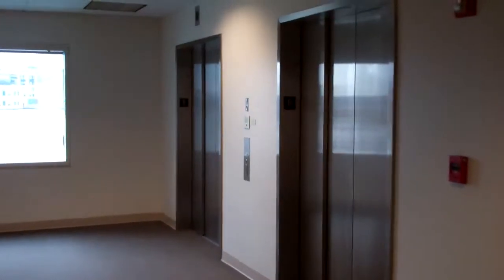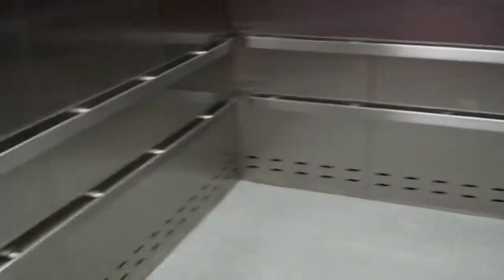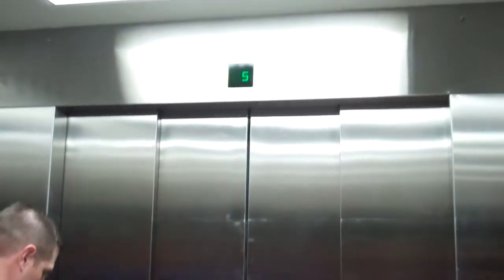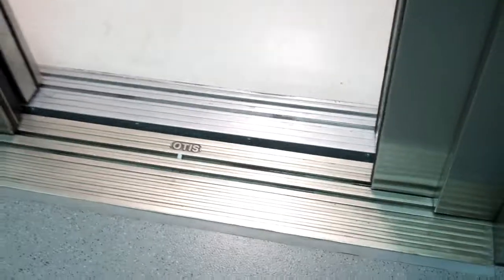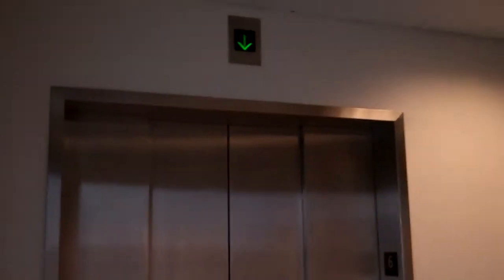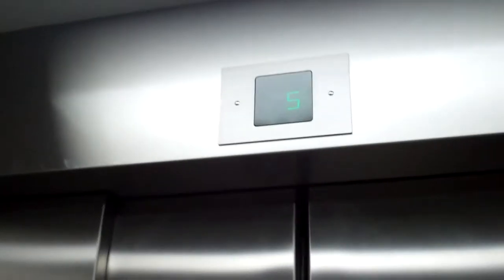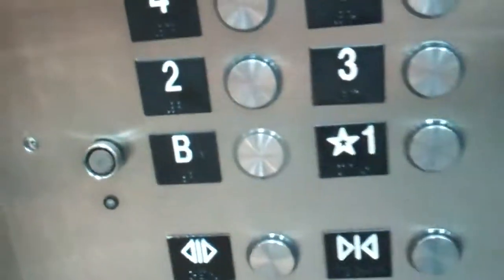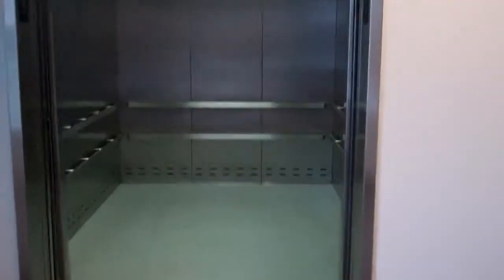Worcester: Otis Traction North Staff Elevators @ Saint Vincent Hosptial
"LOOKIE WHAT I FOUND!"
While looking for more Man-Powered Elevators to show off, I found the Staff Elevators on the North end of Saint Vincent Hospital, Worcester, Massachusetts.
These are Otis Tractions, with EPIC motor sounds. Since they're NOT LABLED here, I rode them.
They are very smooth, and you can hear that motor on both of them. Unlike the passenger elevators, there is a small amount of Pre-Door on these, similar to what GeN2 lifts commonly do, but a little more.
These are quite busy, and since they're Staff Elevators, employees boarded. None really cared I was riding these. Some were interested, one watched the camera record the video.
You may have also noticed a set of elevators across the hall from these. Those serve the Patient Rooms, and for the sake of keeping those free for emergencies, I did NOT ride them. SECONDS MATTER.